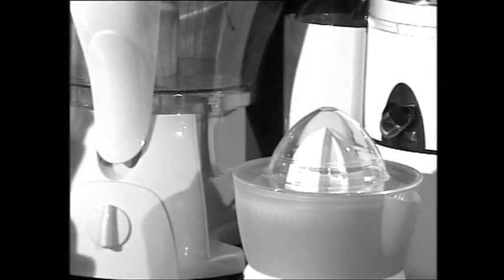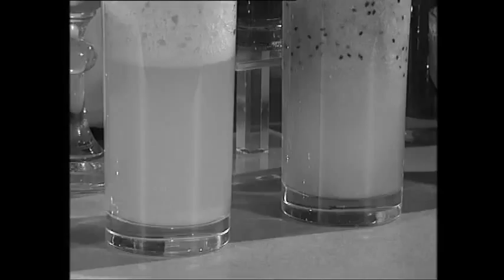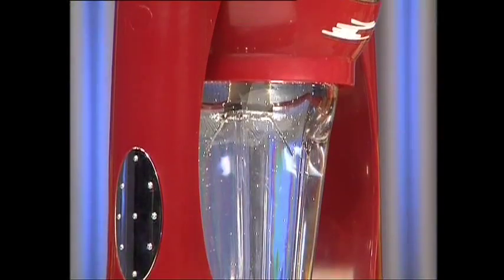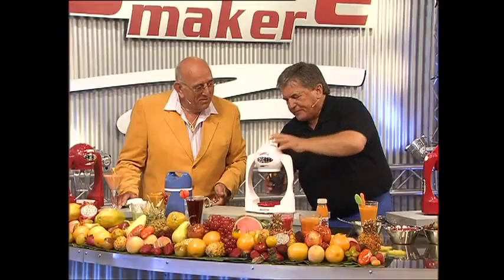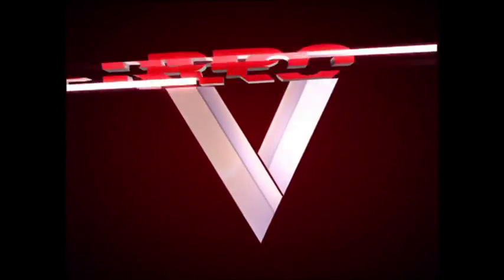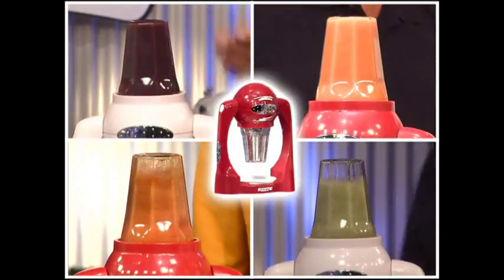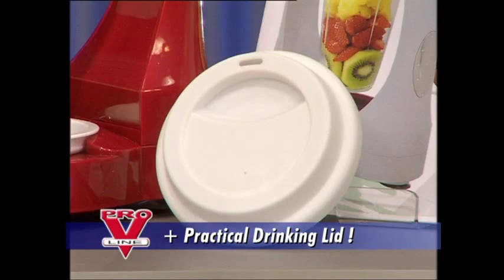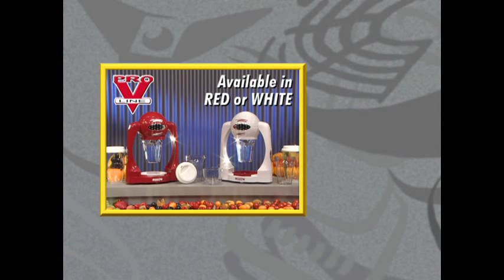Pro V Smoothie Maker